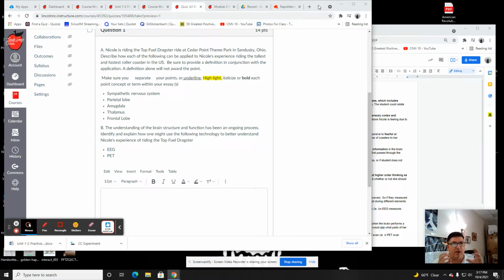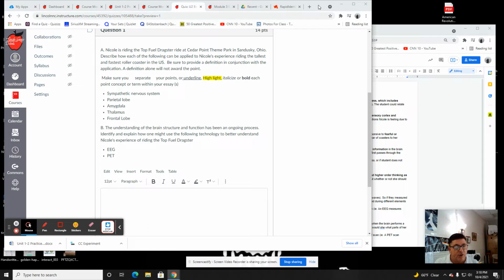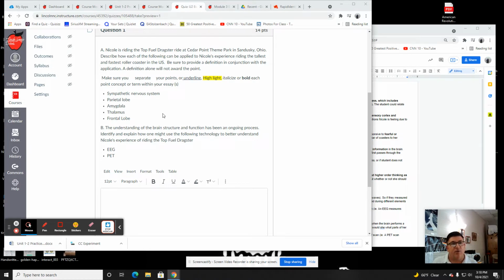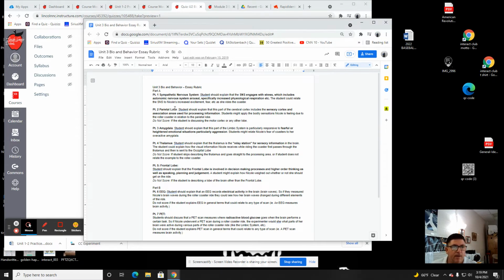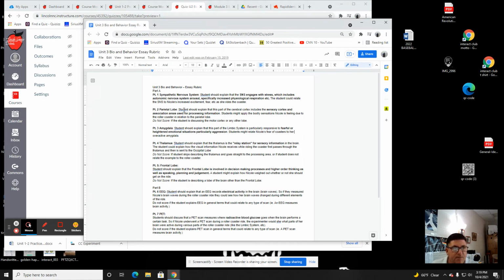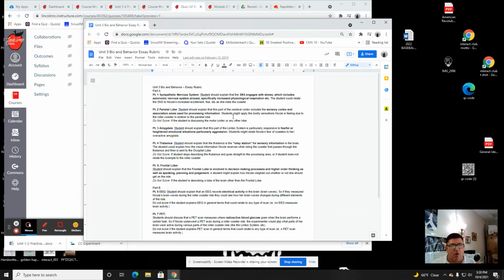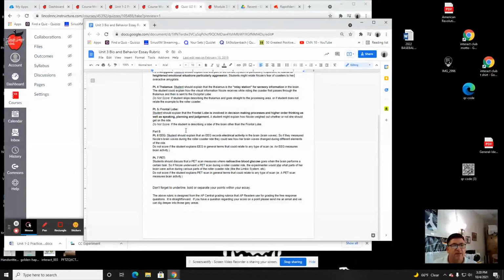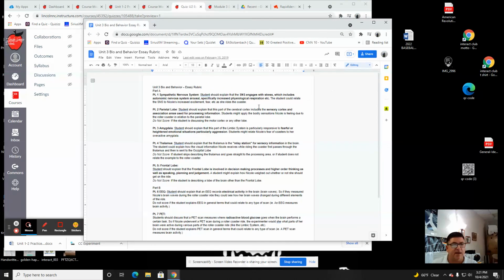AP Psych FRQ Module Essay Best Practices part 1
AP Psych FRQ Module Essay Best Practices part